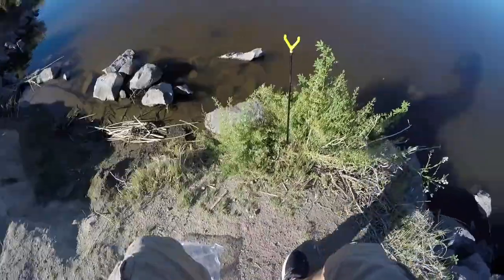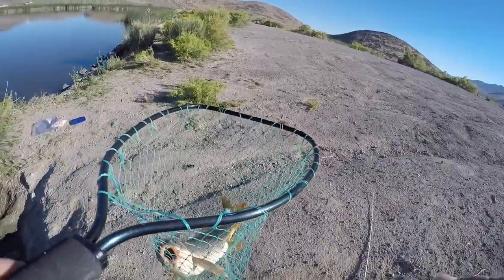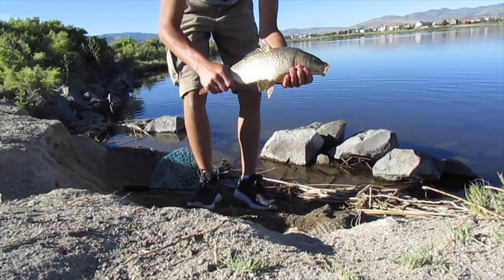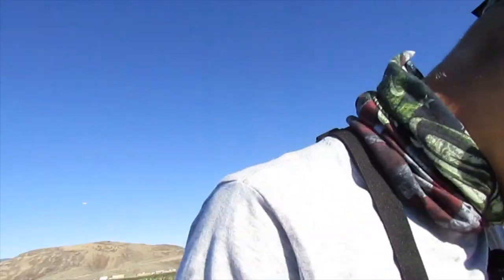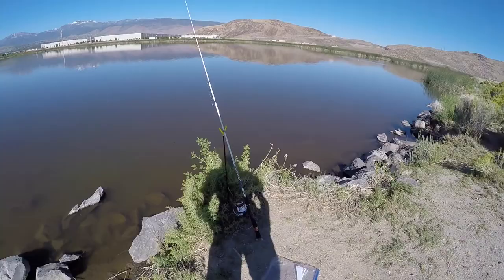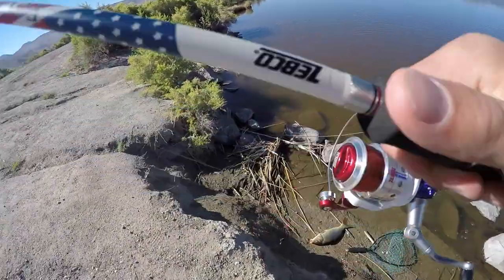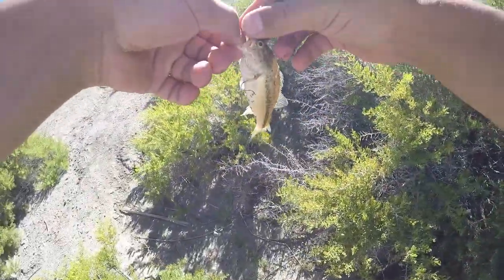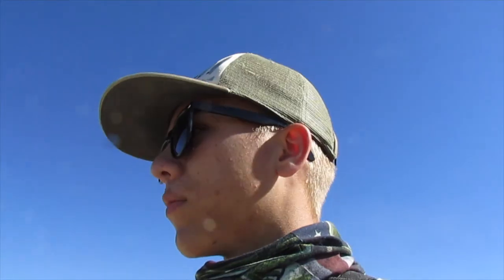Fishing Like An AMERICAN🇺🇸 And A Bass On CORN!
The title says it. In this video I fish for carp in a pond and use the most American rod and reel combo out there. the zebec folds of honor. ENJOY!

Follow me on fishbrain @ wild_Warner_Outdoors